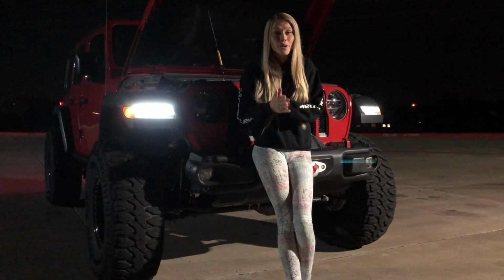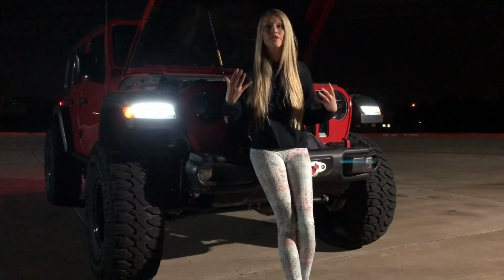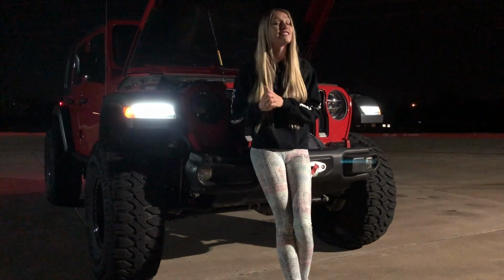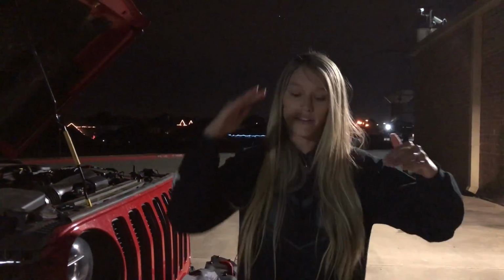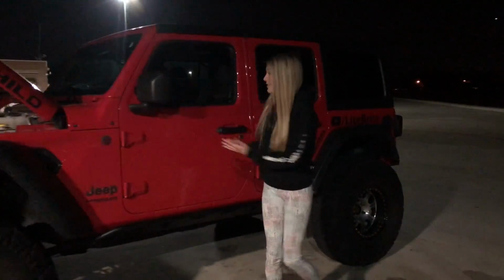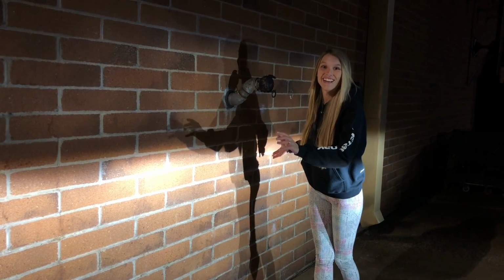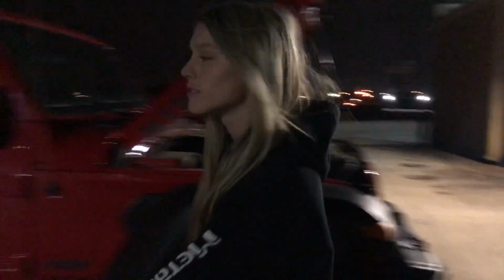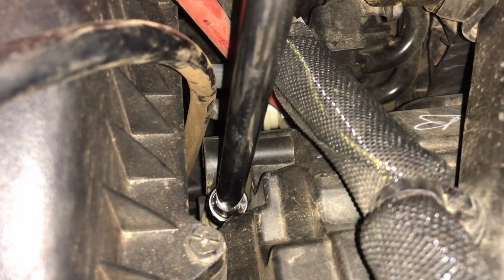Don't Be That Guy! Here's How To Aim Your Headlights!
I honestly can't tell you enough how many times we had other drivers flash us on the roads right after we bought our JL. Stock 33s and no lift, the headlights were aimed a bit too high, even from factory. So we corrected it.

And then again when we got 35" tires. And the lift, and 37" tires, and so on and so forth.

Unfortunately, it's not always something that people consider when they put larger tires on their vehicles, or even after installing lifts.

So here's a quick, and hopefully funny, "how to" on aiming your headlights!

And if you're interested in the flashlight we have from Jeep Informant, here's the link to that as well!